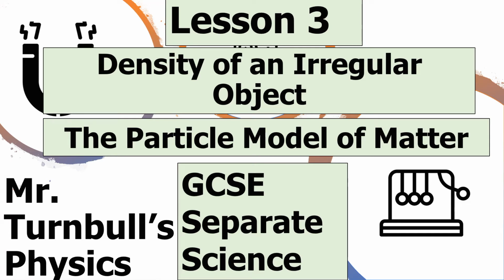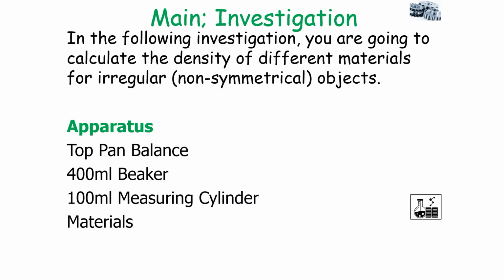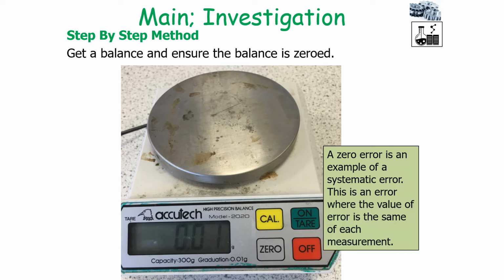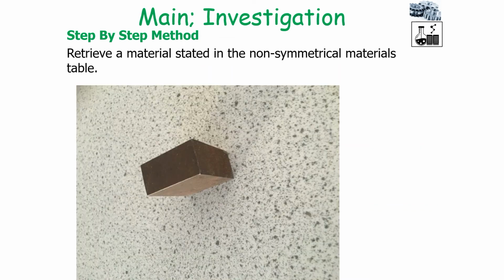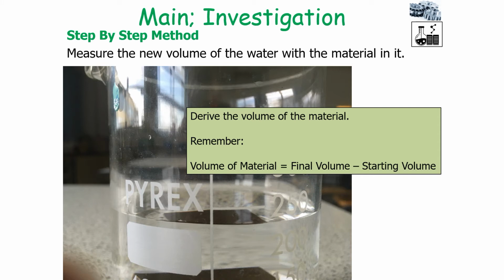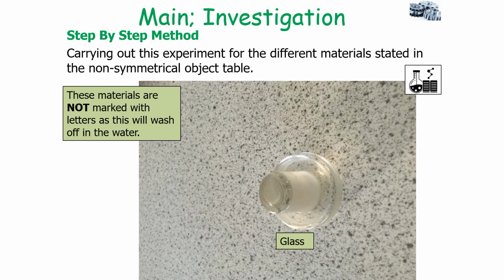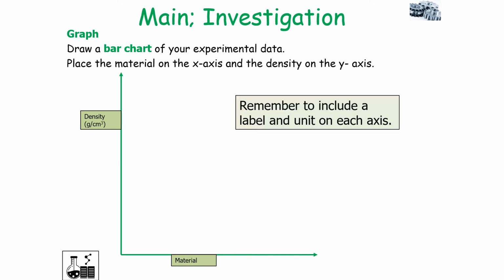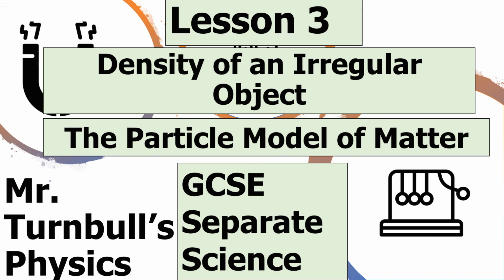Density of an Irregular Object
This is a video looking at how to measure the density of irregular objects.

This video is suitable for students studying GCSE Physics